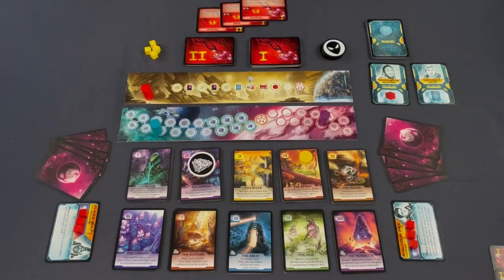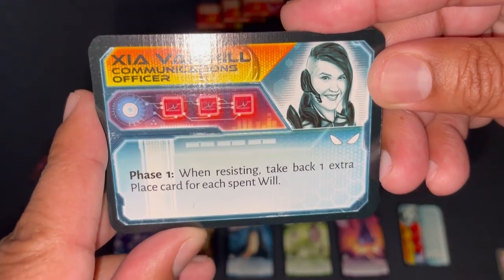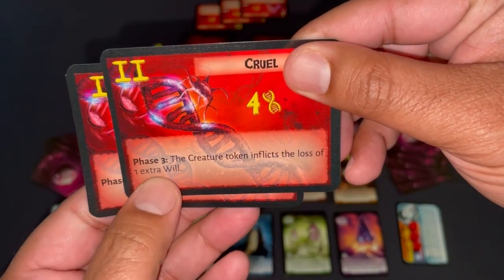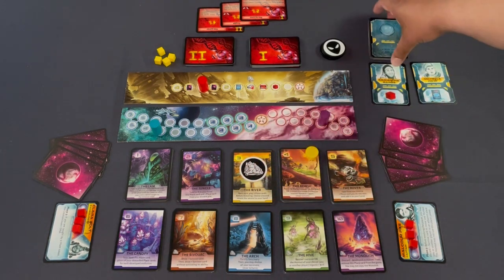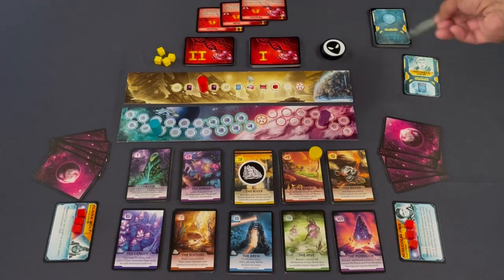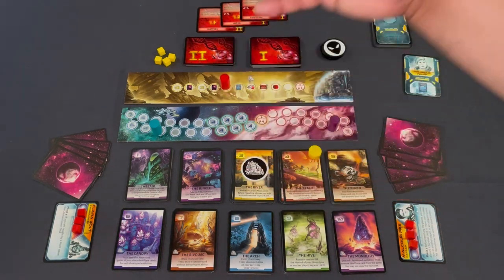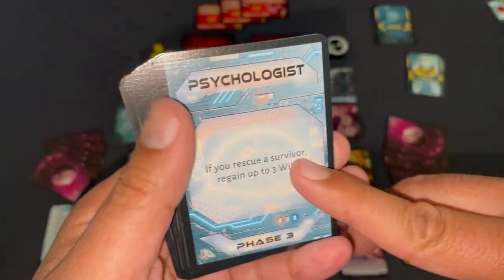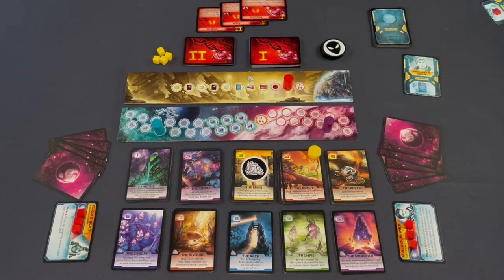Not Alone: Sanctuary Review - with Jason Perez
Jason Perez takes a look at Not Alone: Sanctuary, the latest expansion to Not Alone which adds extra cards, hunter/ hunted player powers, and a new game mode.

BGG Link: